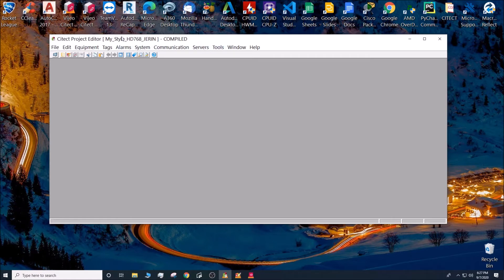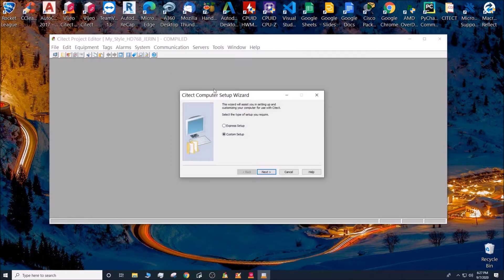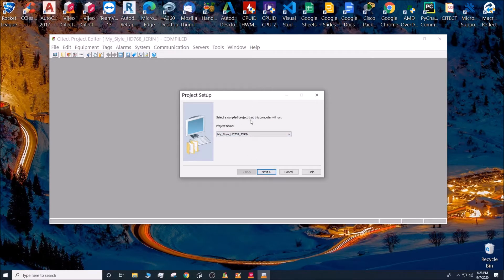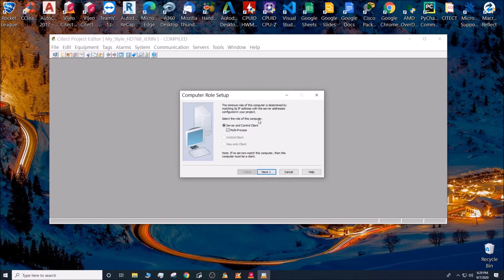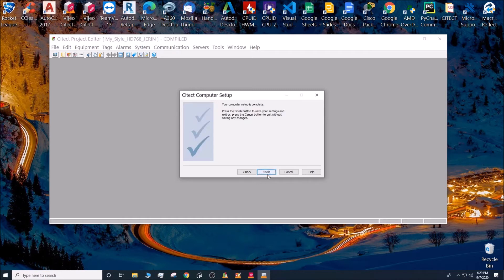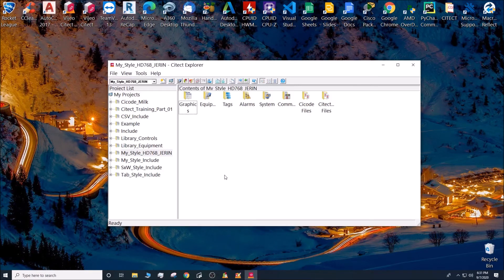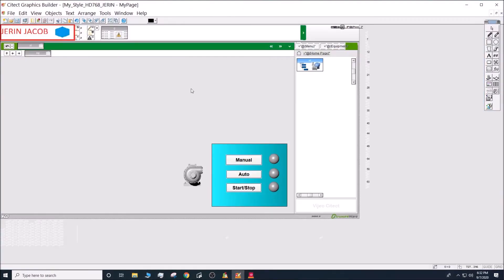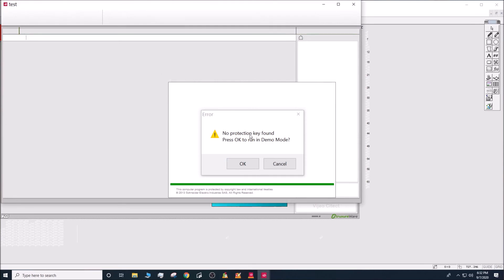Citect Computer Setup Wizard